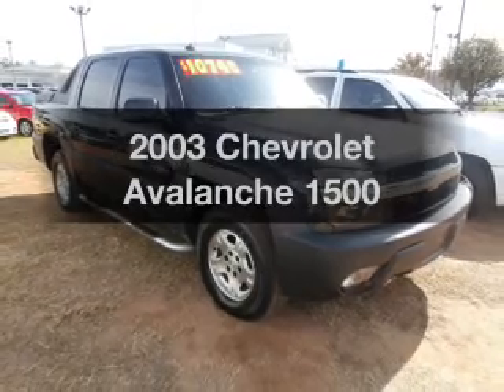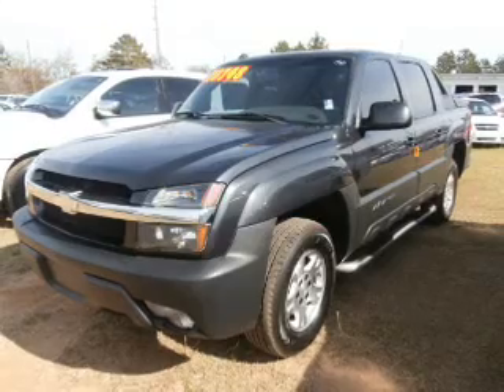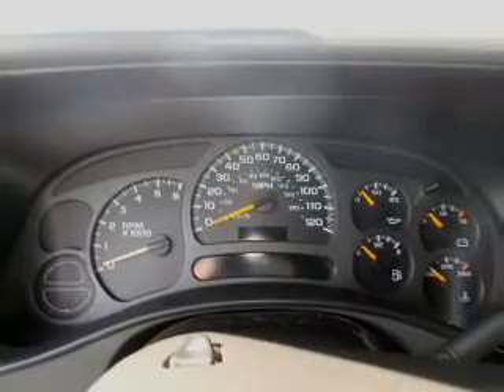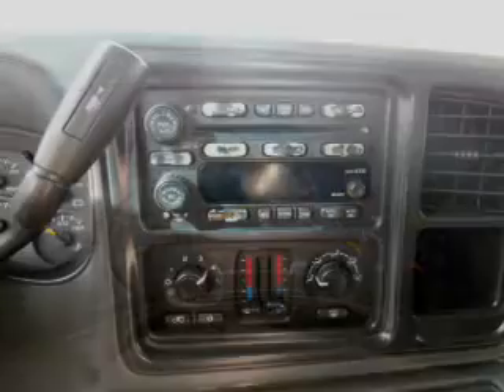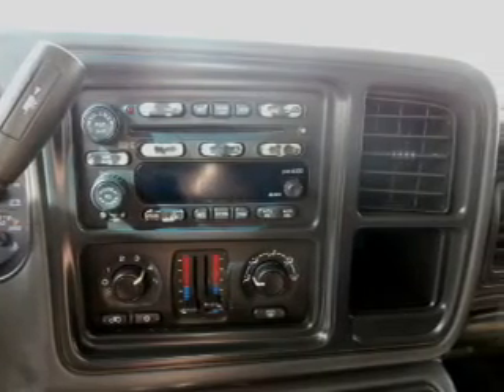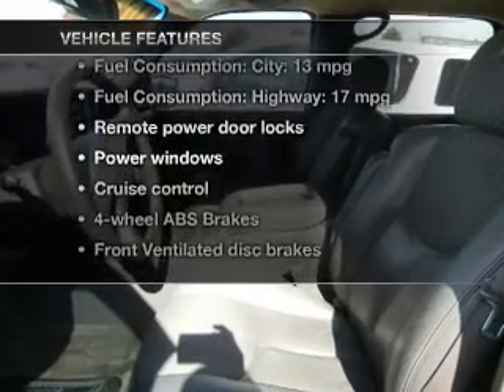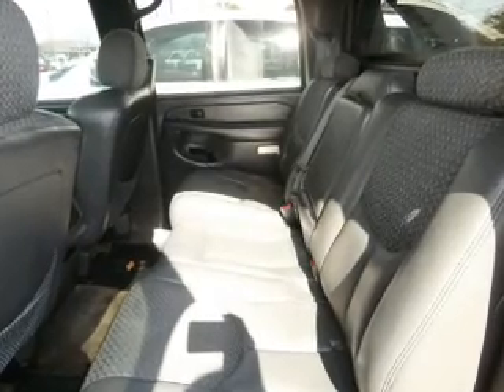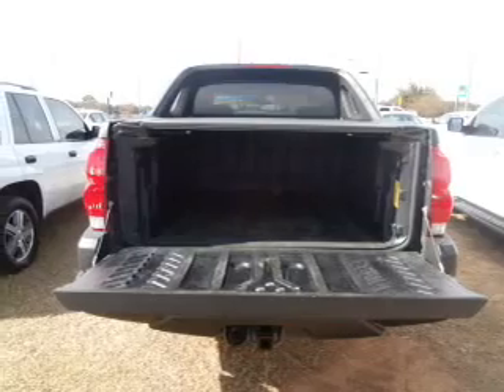2003 Chevrolet Avalanche - Dothan AL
Year: 2003
Make: Chevrolet
Model: Avalanche
Trim: 1500
Engine: 5.3 liter 8 cylinder 16 valve
Transmission: 4-Speed Automatic
Color: Black
Mileage: 0
Address:
4886 Montgomery Highway